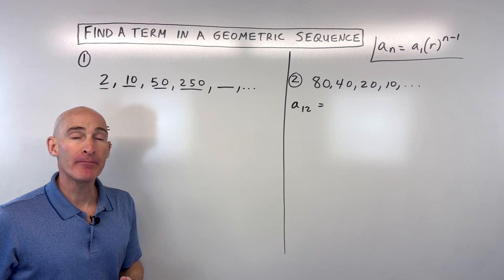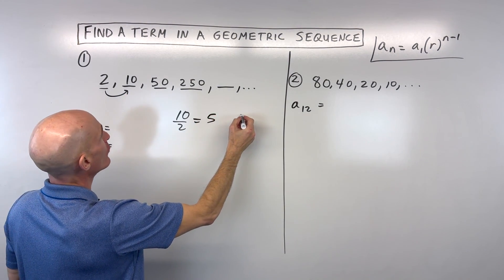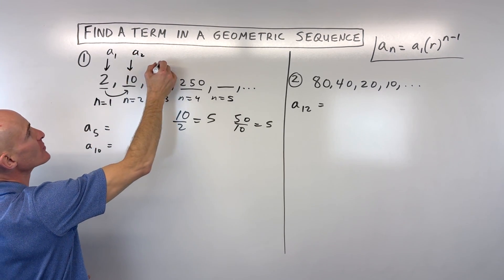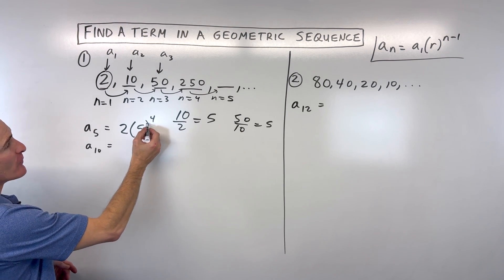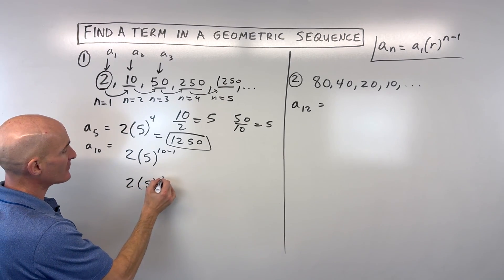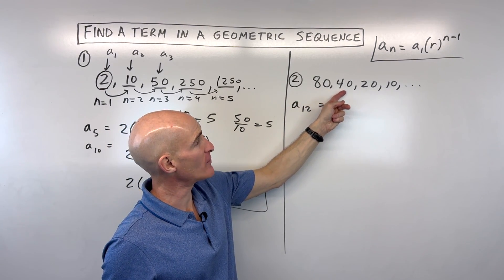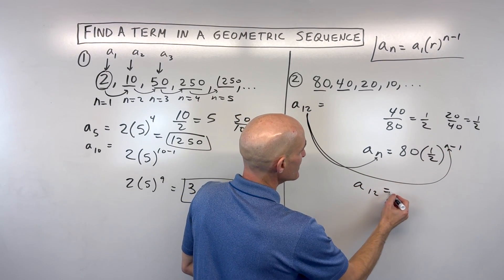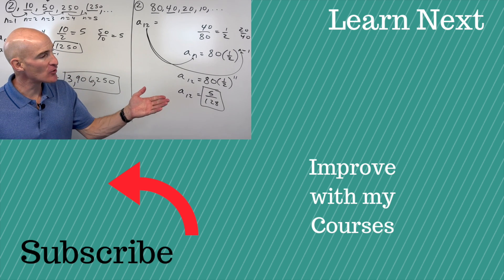Find a Term in a Geometric Sequence Quickly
Learn how to find any particular term in a geometric sequence with this clear and concise math tutorial! Mario's Math Tutoring will break down the pattern of geometric sequences, introduce you to the common ratio (r), and show you how to use the powerful formula to find the nth term. We'll go through two detailed examples, including sequences with increasing and decreasing values, to ensure you master this concept.

In this video, you'll discover:

0:00 Introduction to Finding a Particular Term in a Geometric Sequence
0:15 Identifying the Pattern and Common Ratio (r)
0:50 Why the Formula is Essential for Larger Term Numbers
1:15 Understanding Geometric Sequence Notation (a₁, a₂, aₙ)
1:40 Deriving the Geometric Sequence Formula (aₙ = a₁ * r^(n-1))
2:00 Example 1: Finding the 5th Term (2, 10, 50, 250...)
2:45 Example 1: Finding the 10th Term using the Formula
3:40 Example 2: Finding the 12th Term (80, 40, 20, 10...)
4:00 Identifying the Common Ratio for Decreasing Sequences
4:50 Writing the Formula for Example 2
5:10 Calculating the 12th Term for Example 2 (Fraction Answer)
Master the geometric sequence formula and confidently find any term in a sequence!